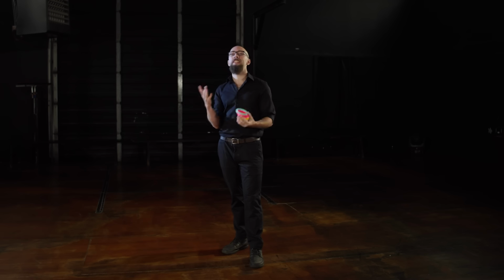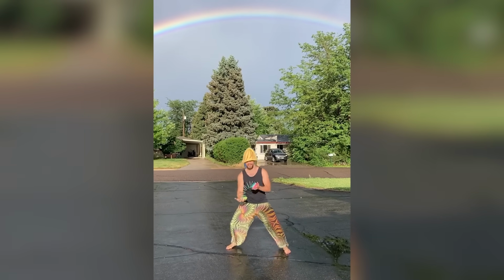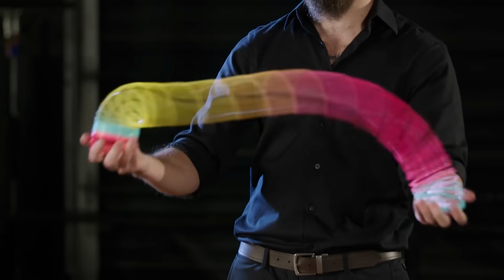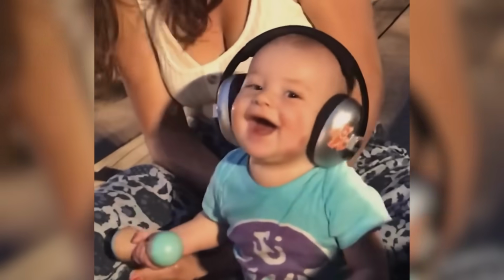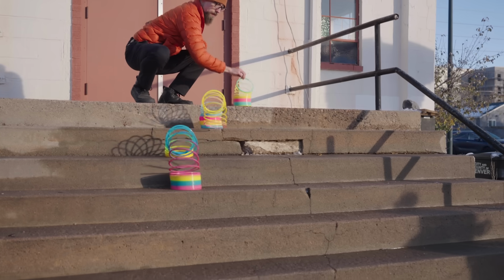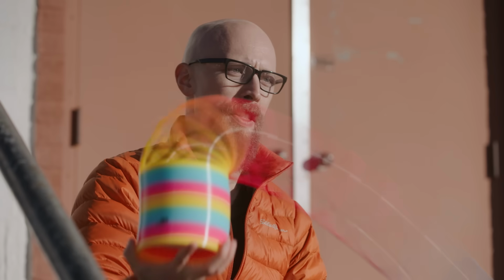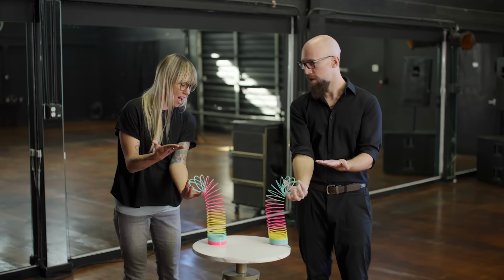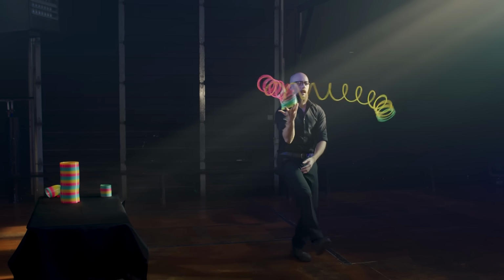How This Guy Mastered the Slinky | Obsessed | WIRED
Did you play with slinkys when you were younger? Josh Jacobs has taken a childhood toy and turned it into a visually stunning art form. Slinky manipulation is a fairly new practice, starting around 2010. Josh got into "slinking" eight years ago when watching an incredible Chinese performer do things he never thought possible with a slinky. Now, Josh is one of the best slinky manipulators in the world.

Director: Charlie Jordan
Director of Photography: Colin Witherill
Editor: Richard Trammell
Talent: Joshua "Slinky Josh" Jacobs

Producer: Wendi Jonassen
Line Producer: Joseph Buscemi
Associate Producer: Melissa Cho
Production Manager: Eric Martinez
Production Coordinator: Fernando Davila

Audio: Ted Thacker
Cam Op/Gaffer: Alex Witkowicz
Production Assistant: Daniel Ellis

Post Production Supervisor: Alexa Deutsch
Post Production Coordinator: Ian Bryant
Supervising Editor: Doug Larsen
Assistant Editor: Ben Harowitz